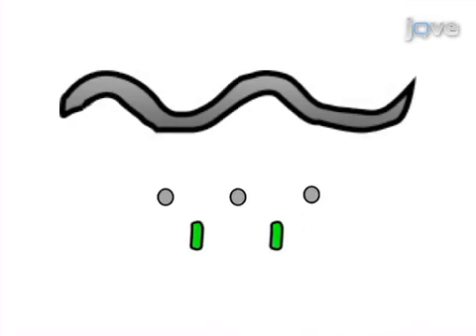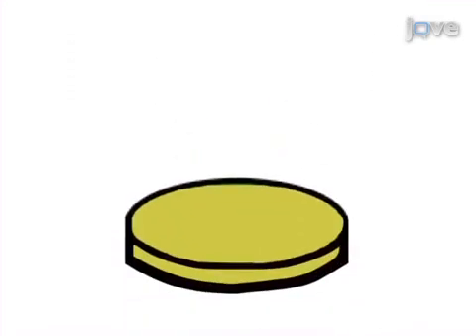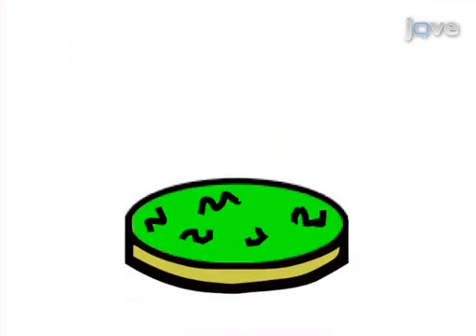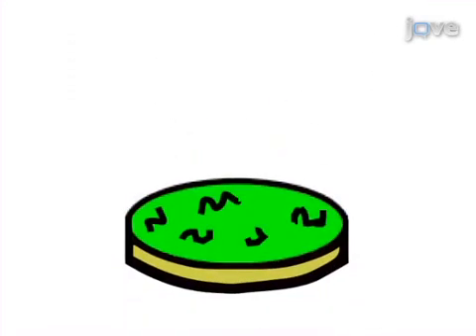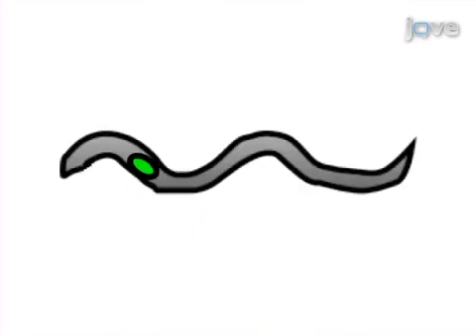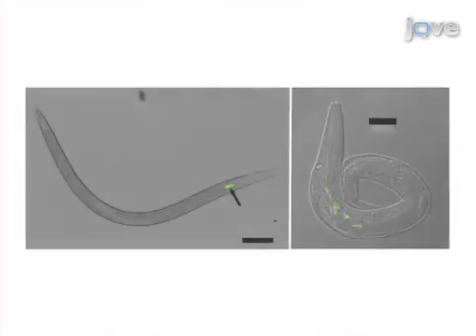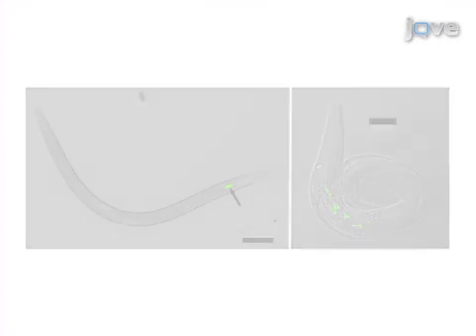Visualizing Bacteria In Nematodes Using Fluorescent Microscopy l Protocol Preview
Visualizing Bacteria in Nematodes using Fluorescent Microscopy -  a 2 minute Preview of the Experimental Protocol

Kristen E. Murfin, John Chaston, Heidi Goodrich-Blair
University of Wisconsin-Madison, Department of Bacteriology;

To study the mutualism between Xenorhabdus bacteria and Steinernema nematodes, methods were developed to monitor bacterial presence and location within nematodes. The experimental approach, which can be applied to other systems, entails engineering bacteria to express the green fluorescent protein and visualizing, using fluorescence microscopy bacteria within the transparent nematode.